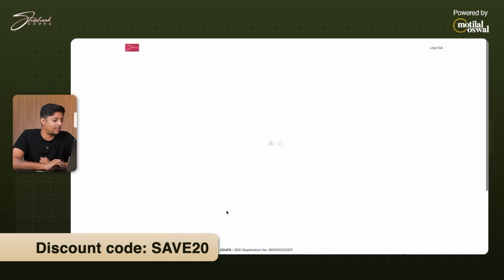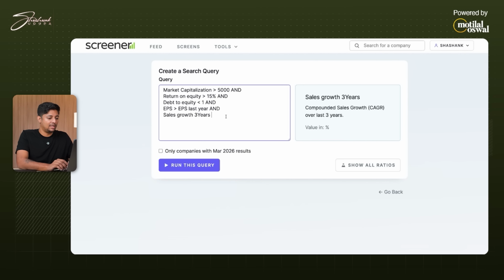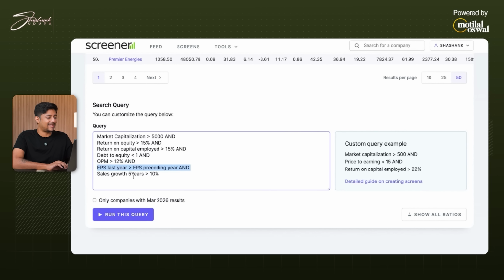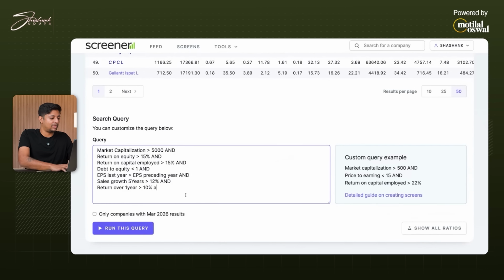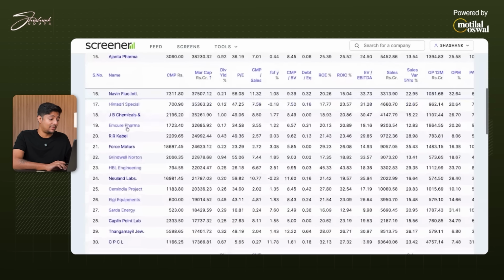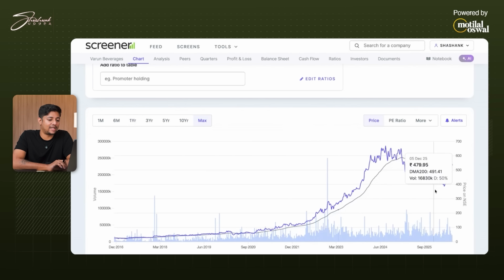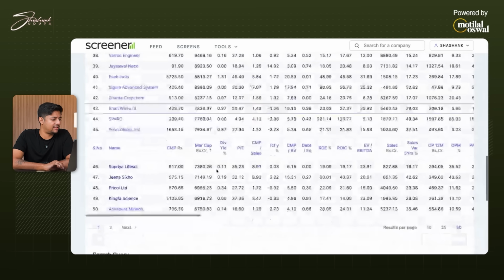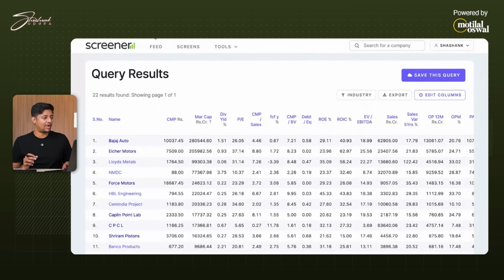Market Rebound | How I Find Stocks That Will Rally First (Screener Included)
WE DO NOT HAVE ANY FREE TELEGRAM GROUP, EVERYTHING IS PRIVATE.